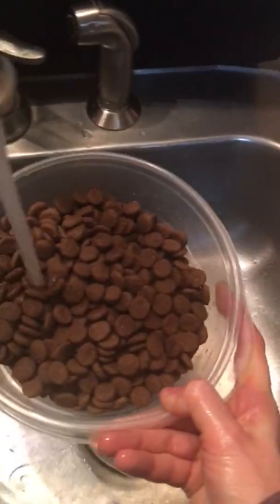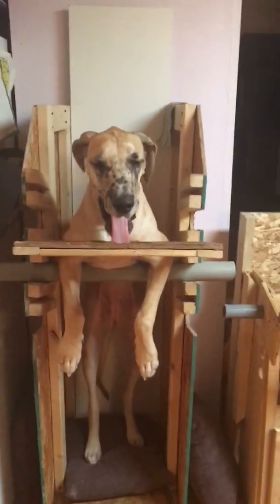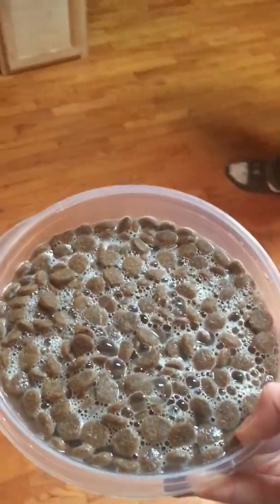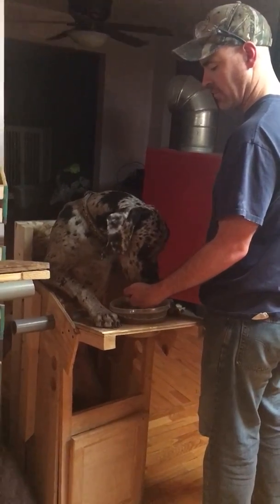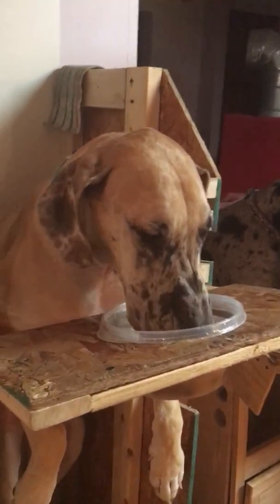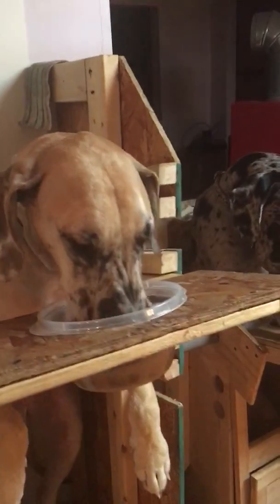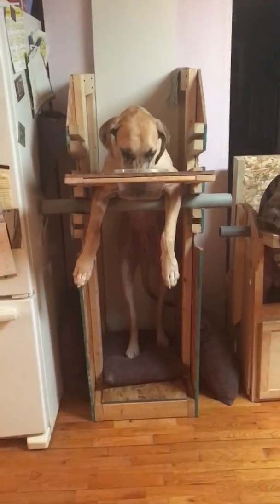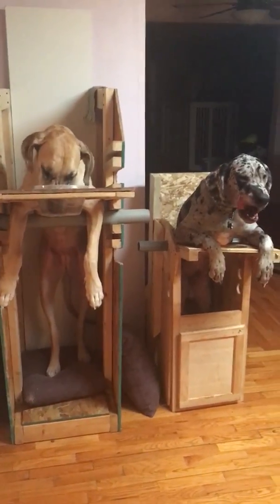Feeding my MegaEsophagus Great Dane's Mazzy & Maverick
Feeding my MegaEsophagus Great Dane's soaked kibble